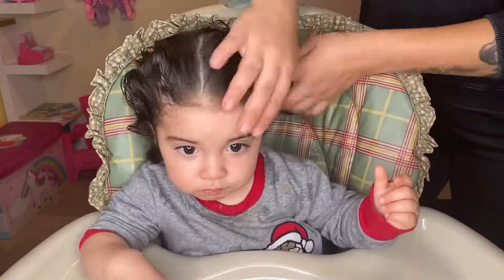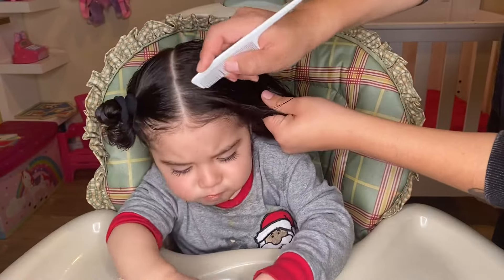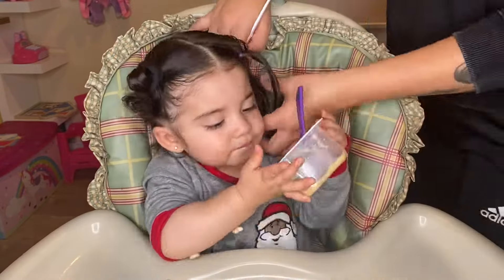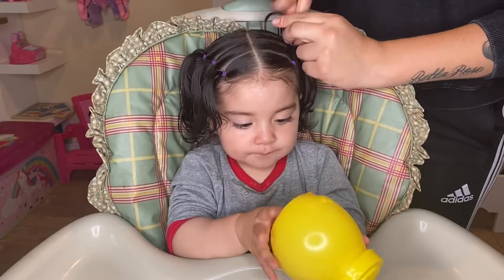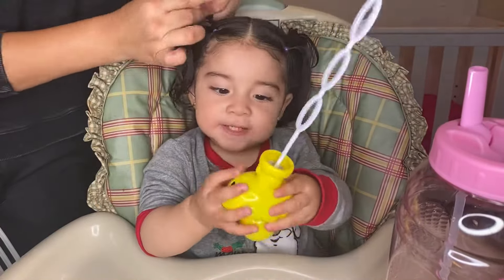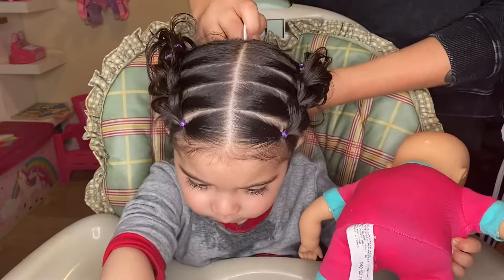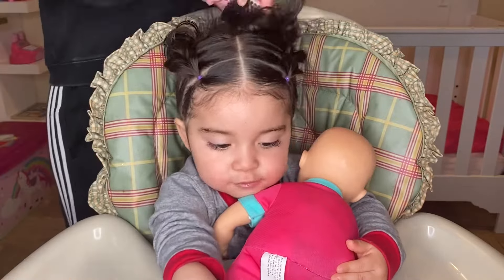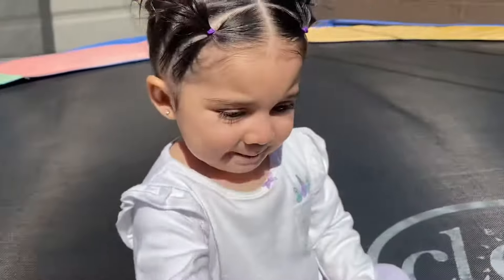SUPER EASY LITTLE GIRL HAIRSTYLE!!!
Hi guys!
Thank you for checking out my new video. I did Bella's hair super cute and it was super easy as well! I hope you guys enjoy this video and let me know if you would like to see more videos like this! We had fun making this video for you guys! As you can tell Bella was enjoying some snacks and was putting her little baby to sleep! :)

XOXO -JES